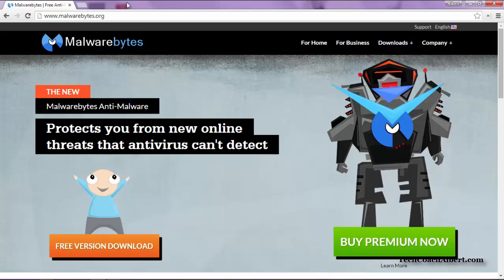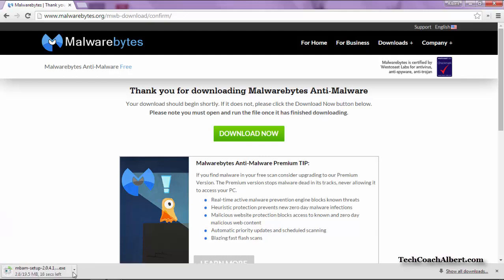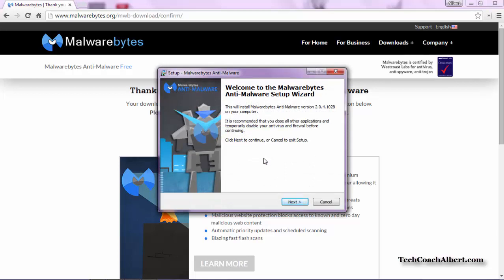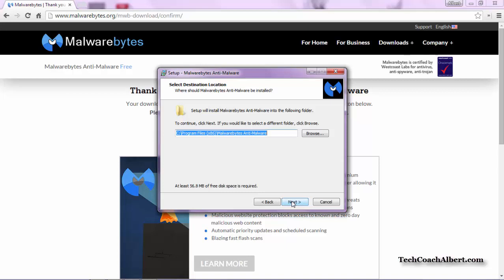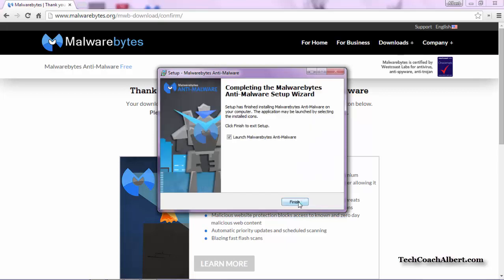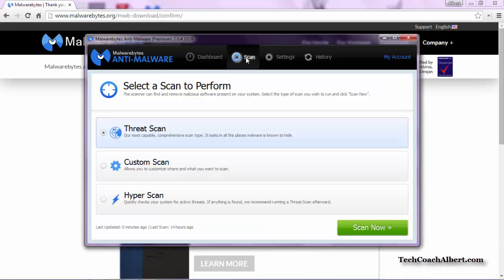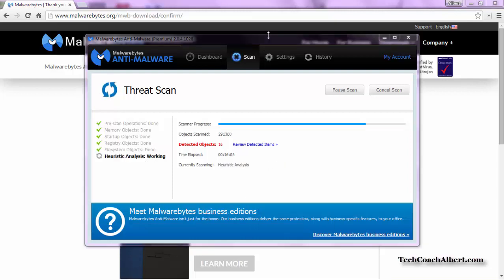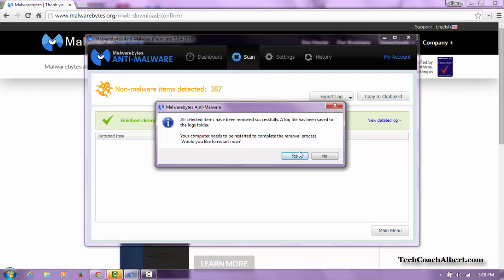Beginner's Guide to Malwarebytes Anti-Malware Software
A tutorial on how to download, install, run and clean up malware off your PC using Malwarebytes Anti-Malware. The best Malware cleanup tool available.

Tools I use to make my Videos:
Software to Record Screen and Edit Video: Camtasia
Camera: Canon T2i
Lens: Canon 50mm f/1.8
Headphones/Microphone: SteelSeries Siberia V2